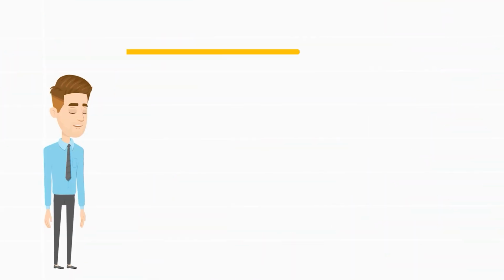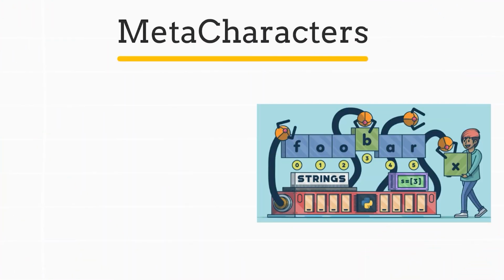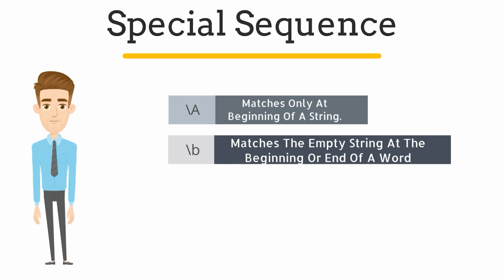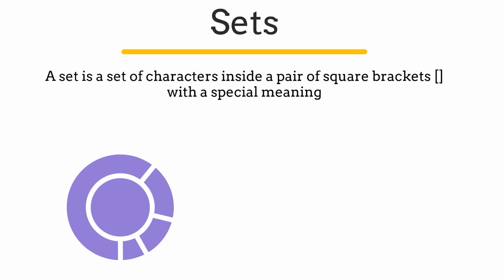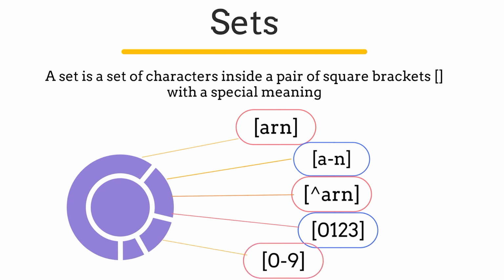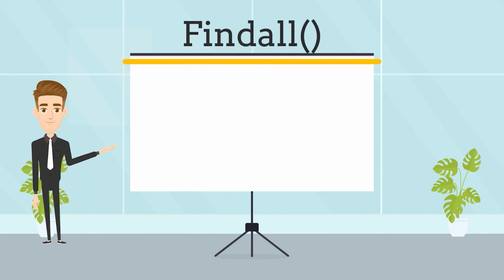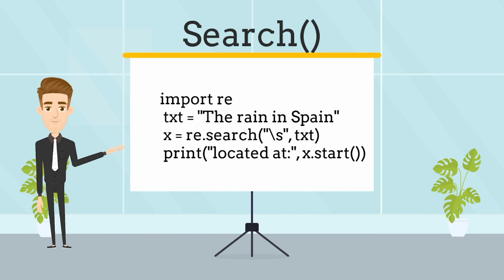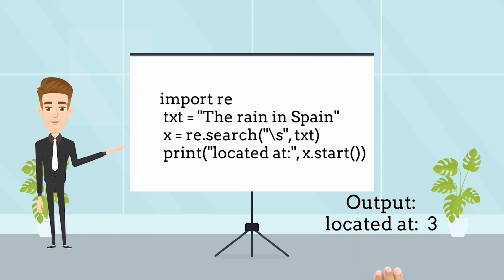Regular Expressions | Python tutorial for absolute beginners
Brain Talks:
Regex, or Regular Expression, is a sequence of characters that define a search pattern. It's a powerful tool for pattern matching and string manipulation in various programming languages, text editors, and command-line utilities.

Are you looking to learn Regular Expressions in Python? Look no further! In this comprehensive tutorial, we'll cover everything you need to know to get started with Regular Expressions. From understanding the basics to advanced techniques, we'll walk you through it all. And with high demand for these skills in the tech industry, mastering Regular Expressions can lead to lucrative career opportunities. So why wait? Watch our tutorial now and start your journey to becoming a Regular Expressions pro!

Welcome to our Python tutorial for absolute beginners, where we'll be exploring the fascinating world of Regular Expressions. In this video, we'll break down the basics of Regular Expressions and provide clear, concise explanations so you can easily follow along. Whether you're a seasoned programmer or new to coding, our tutorial is perfect for anyone looking to expand their Python knowledge. And with Regular Expressions being a critical skill for data science, web development, and other fields, this tutorial is a must-watch for anyone looking to advance their career. So don't miss out, watch now and start learning!